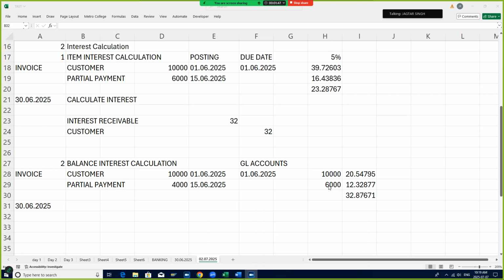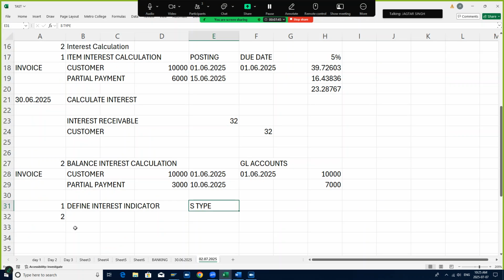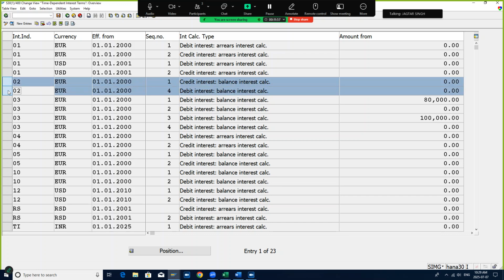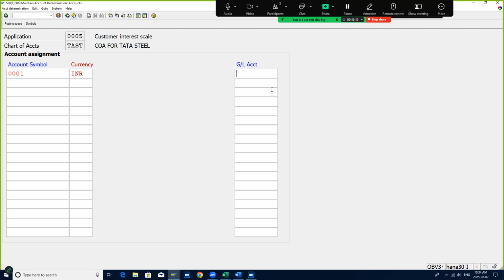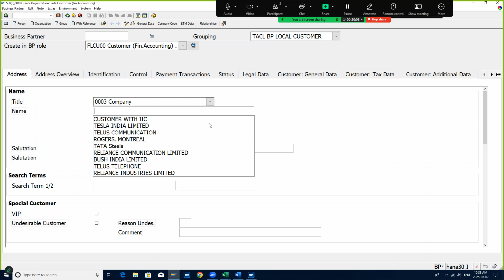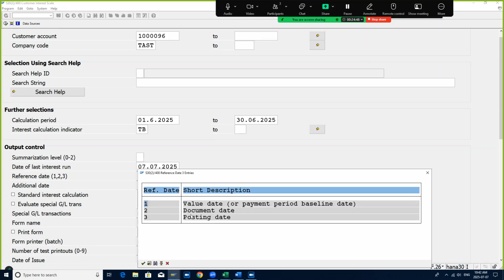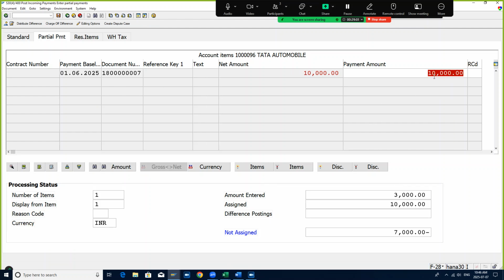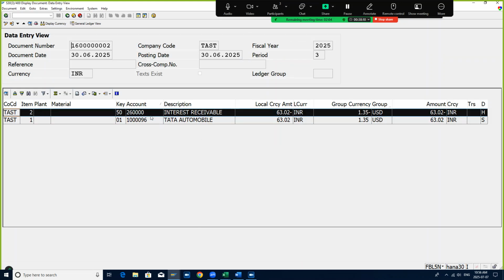Balance interest calculation